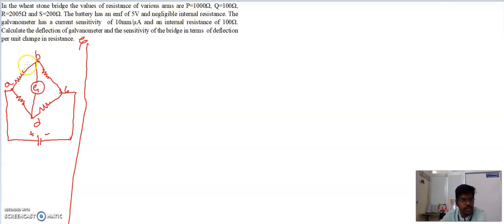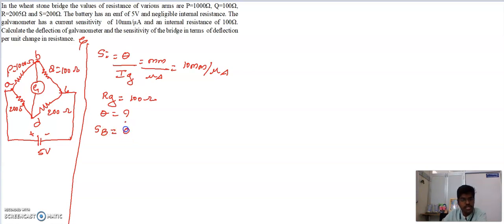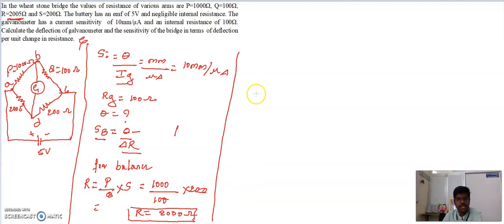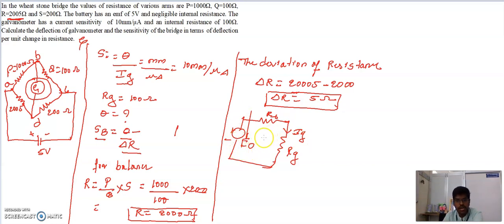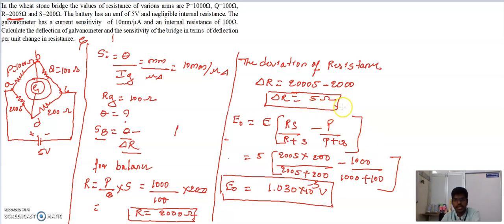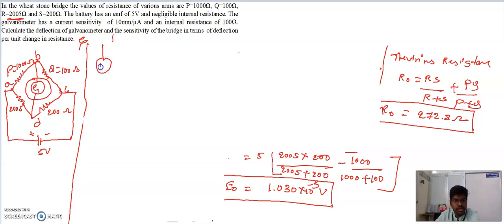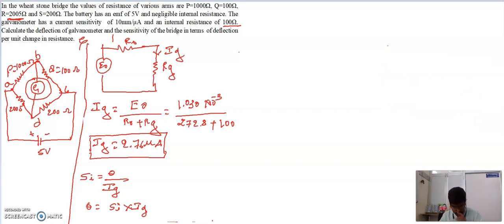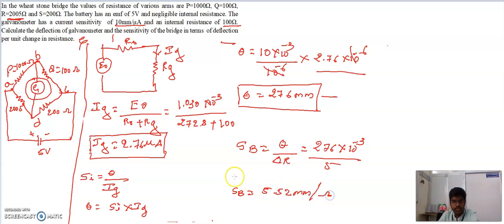Module 1: L3: Problems on Wheatstone bridge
Prashant Kadi